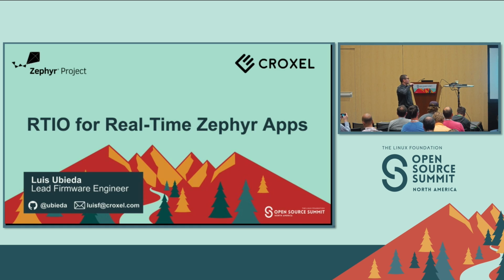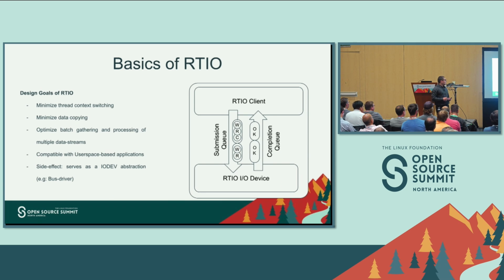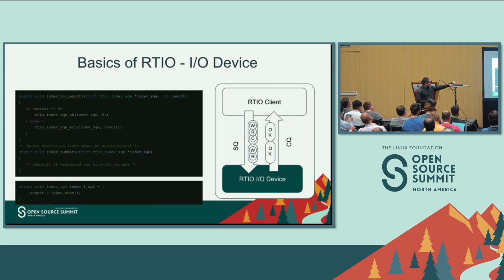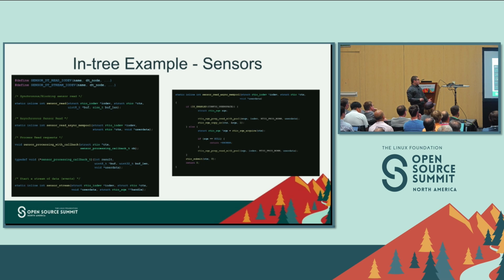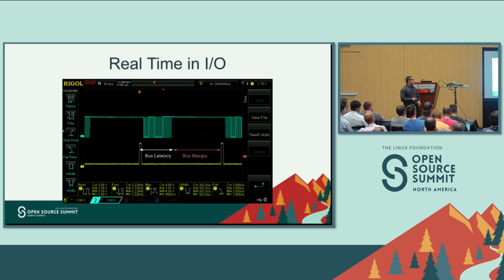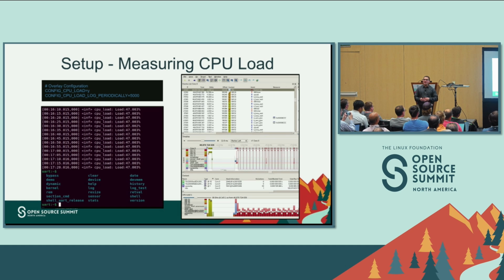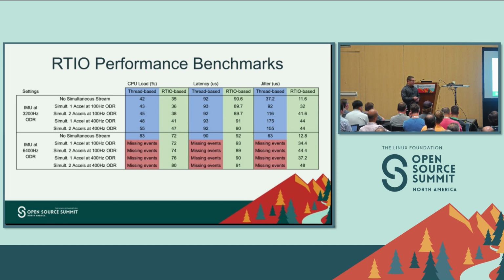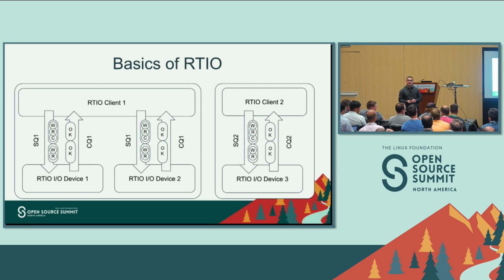Real-Time I/O (RTIO) for Developing Real-Time Zephyr Applications - Luis Ubieda, Croxel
RTIO is a relatively new subsystem in Zephyr, and it enables applications to perform time-critical I/O operations.

This presentation covers:
- Basics of RTIO.
- Async vs Sync paradigms.
- In-tree examples of RTIO: Sensors and Bus drivers.
- Integration guide: how to use RTIO in your Zephyr application.
- Demo: Comparison of Sensor driver with RTIO vs without RTIO.

This presentation is for you:
- You want to learn about RTIO.
- You struggle at achieving real-time performance in Zephyr applications.
- You want to optimize performance of your existing application.